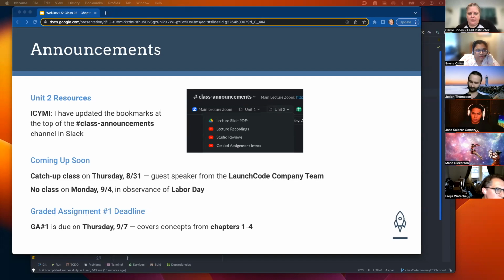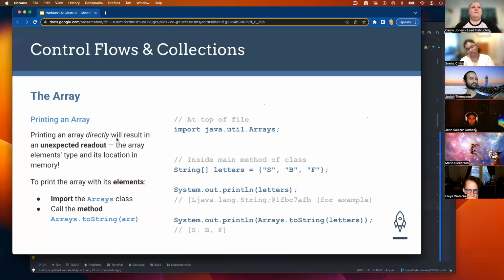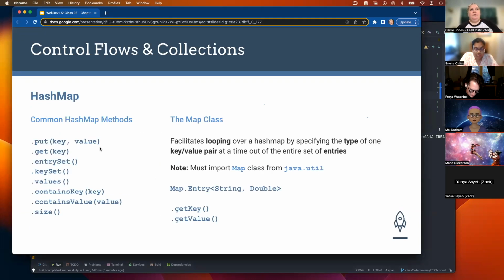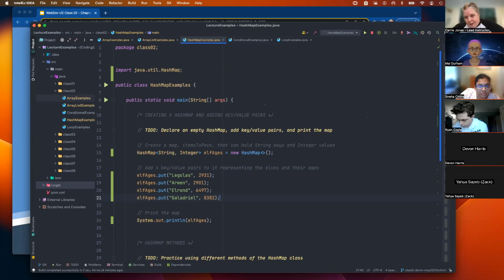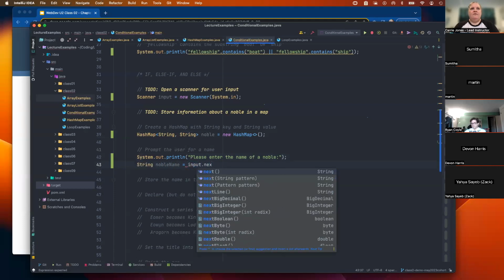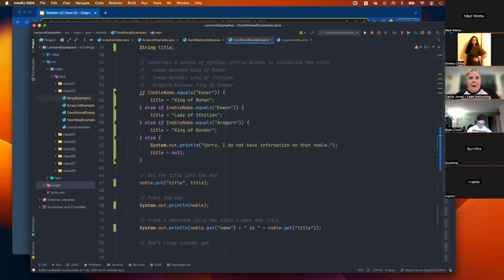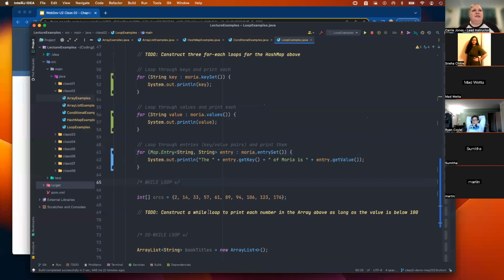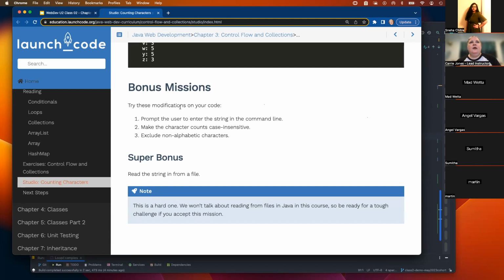Unit 2 Class 2 Lecture — Chapter 3 (Control Flow & Collections)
Carrie's Intro: (0:00)
Data Structures in Java: (2:08)
The Array: (4:17)
The ArrayList: (13:07)
Questions: (19:40)
The HashMap: (22:45)
Questions: (31:30)
5-Minute Break: (35:05)
Conditionals: (40:18)
Questions: (59:03)
Loops: (1:01:41)
Questions: (1:20:20)
Conclusion: (1:20:47)